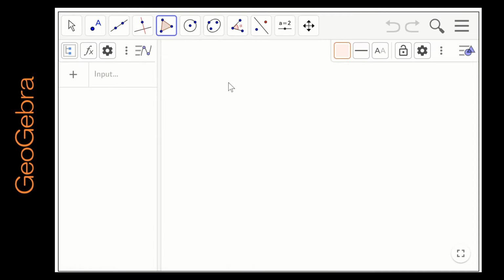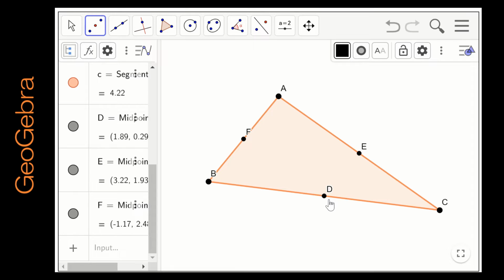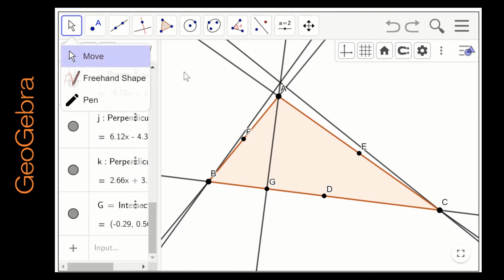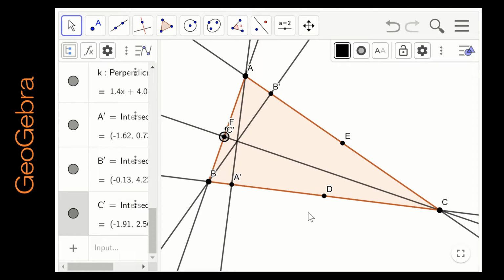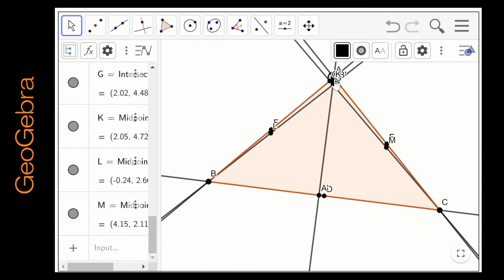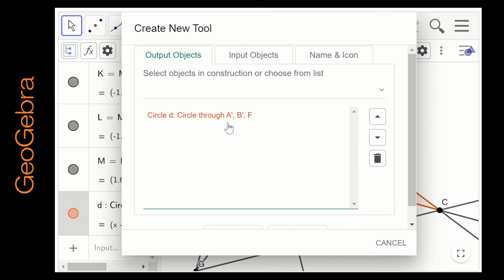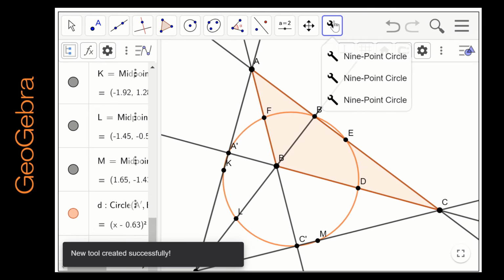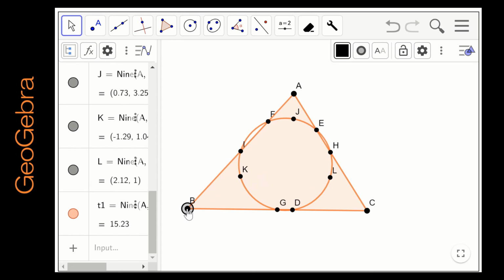Modern Geometry Week 8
This week our focus is on the Nine-Point circle. We will use GeoGebra to construct the circle and the tool, but will not complete any proofs together.